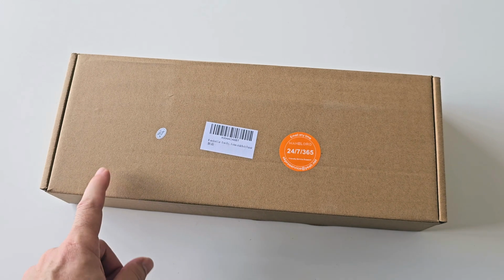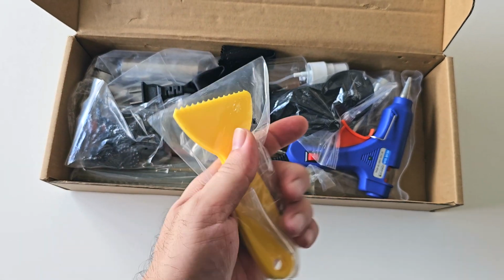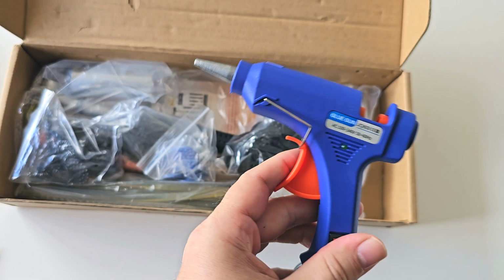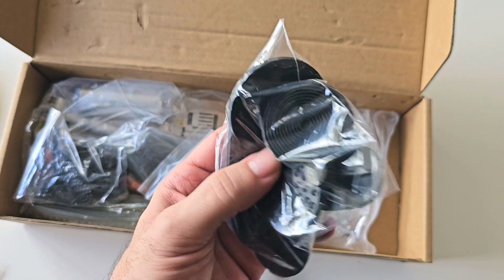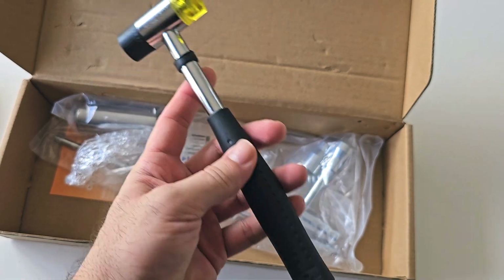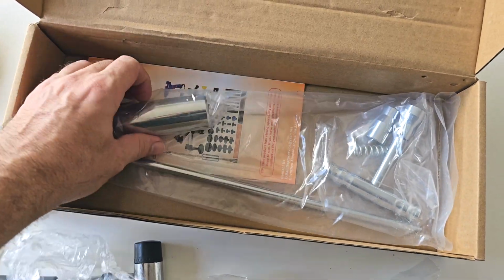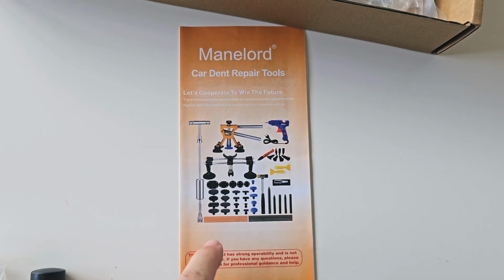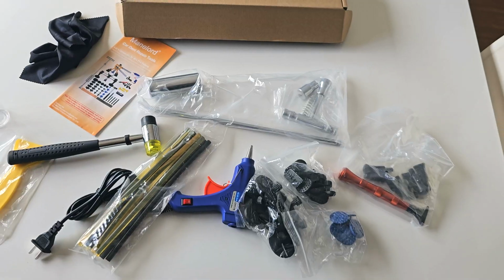Paint Less - Dent Removal Kit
Dent Removal Kit
Amazon Link

Car Dent Puller - Auto Body Dent Repair Tool, Dent Repair kit with Slide Hammer T bar Dent Puller for Car Body Hail Dent Removal Dent Remover Automobile Body Repair

Professional design -
Using the principle of leverage to design the dent puller is ergonomic, the dent bridge puller with a unique arched bridge can adjust the spacing and rotate the button to better fit the dents, the efficient and labor.

Paintless repair -
The T-bar dent puller is made of tempered high-carbon stainless steel and standard stainless steel. in the parts of the body contact with high-quality rubber precision package, can avoid damage to the original paint, even the rubber hammer suitable for uneven dents has a good rubber package.

 Widely used -
Suitable for any auto dents, repair door dings and hail damage and other dents. Efficient action on automobile, refrigerator, washing machine and other metal surface dents.

DIY -
Tools coming with detailed repair steps introduction for operate, it makes the dent removal process so easy. Instead of spending hundreds of money in 4s shops, our dent puller tool kit can help you repair your cars by yourself for many times, so it can save a lot of money and time for you.